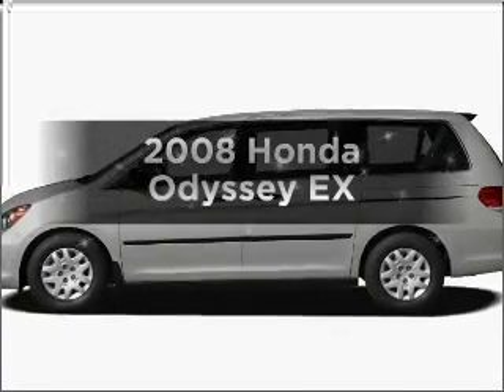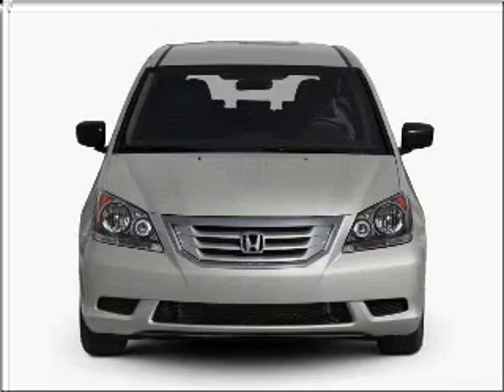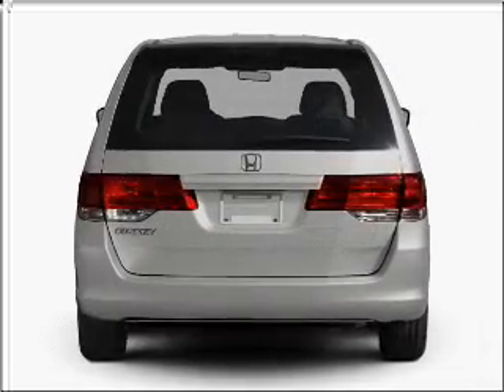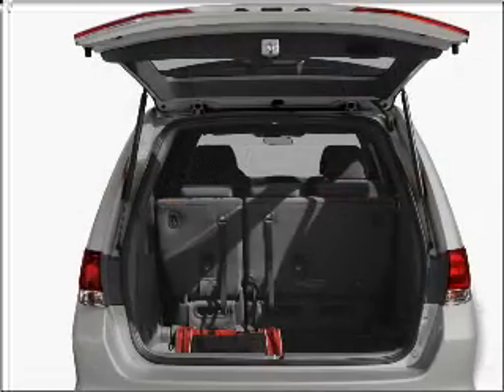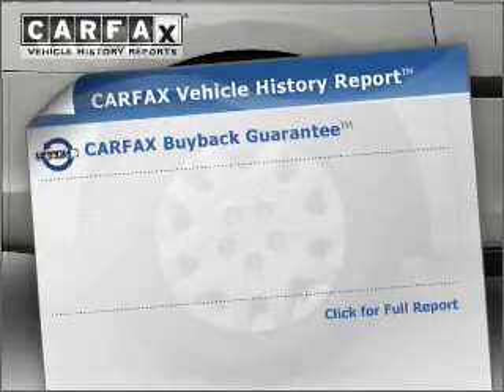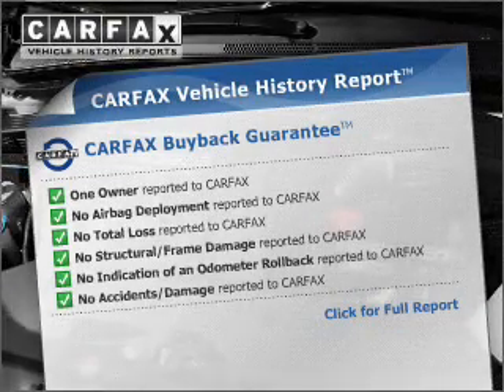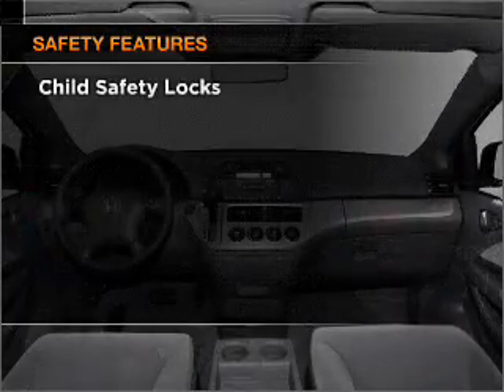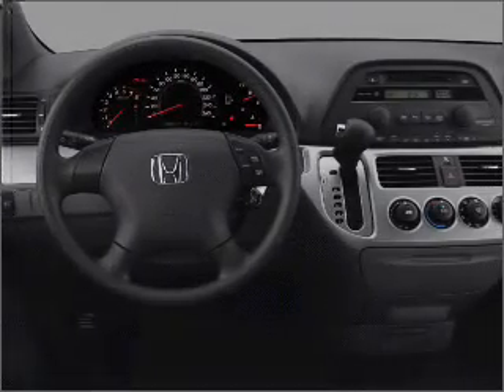2008 Honda Odyssey - Duluth GA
Year: 2008
Make: Honda
Model: Odyssey
Trim: EX
Engine: 3.5 liter 6 cylinder 24 valve
Transmission: 5-Speed Automatic
Color: Red
Mileage: 40201
Address:
3325 Satellite Blvd
Duluth